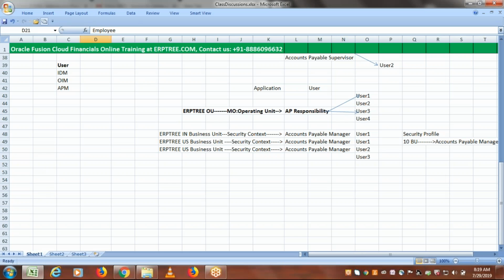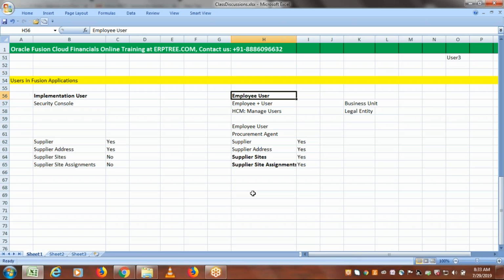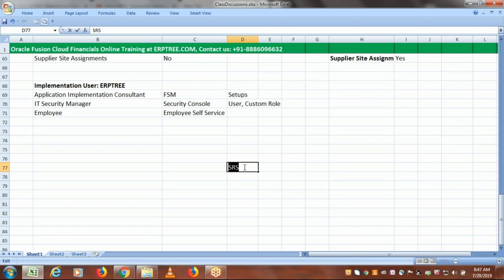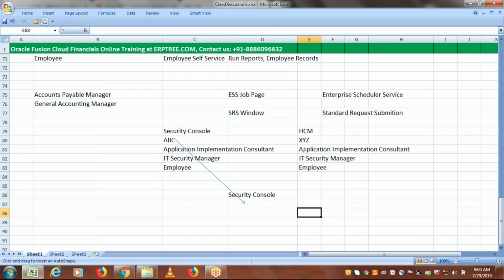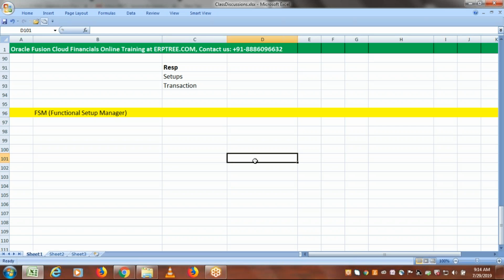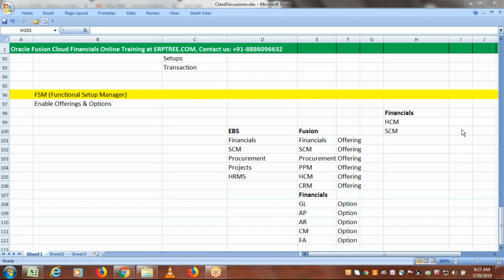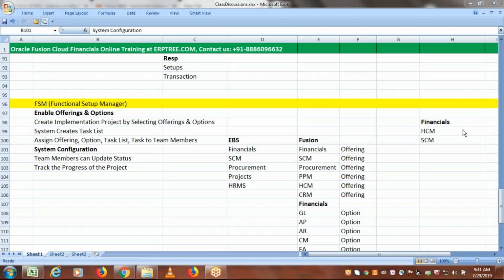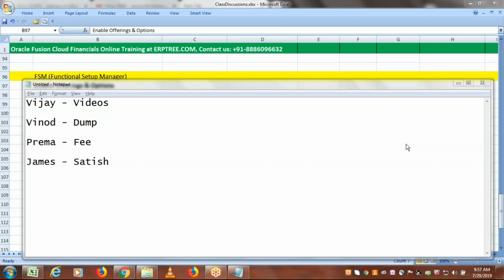Oracle Fusion Financials | New Batch | 3rd Session